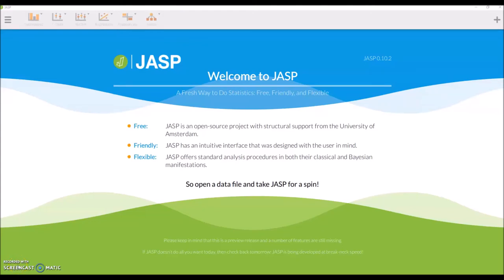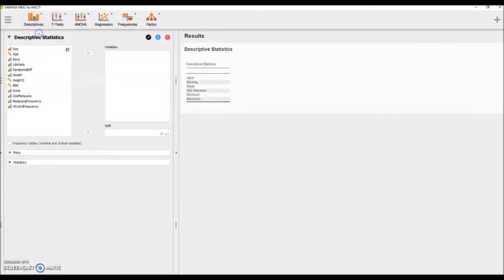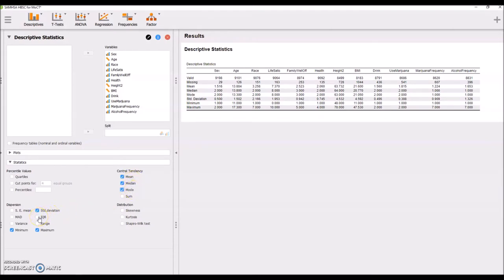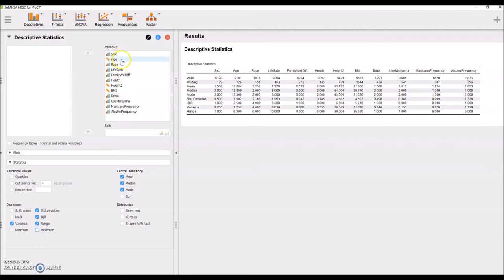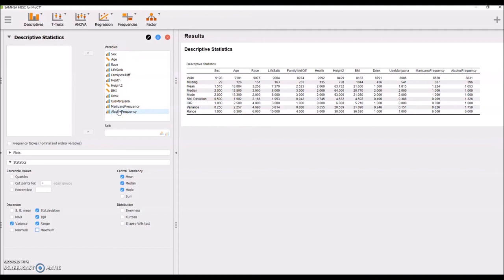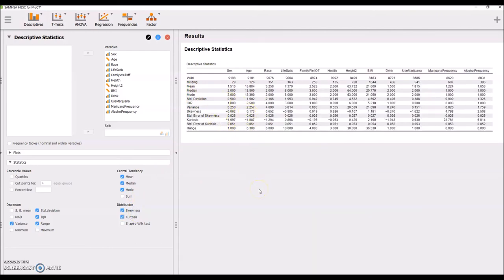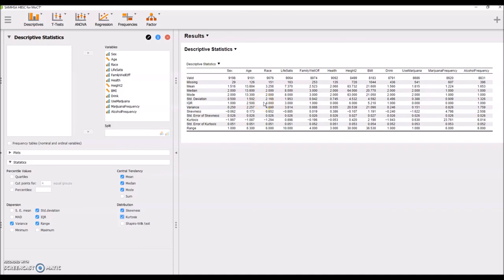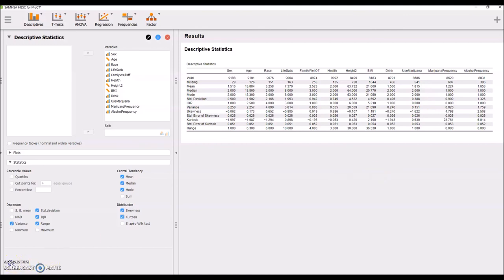JASP MoCT and MoD